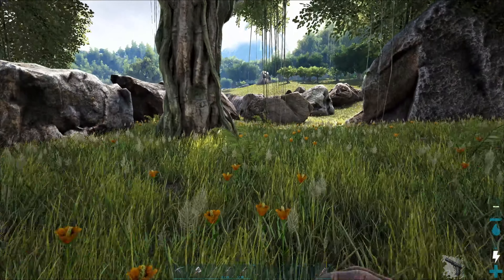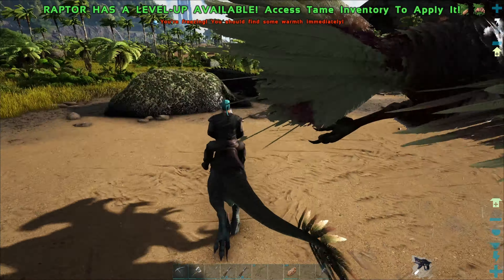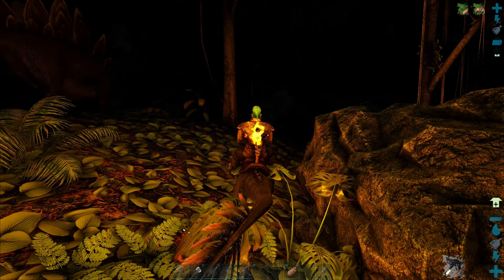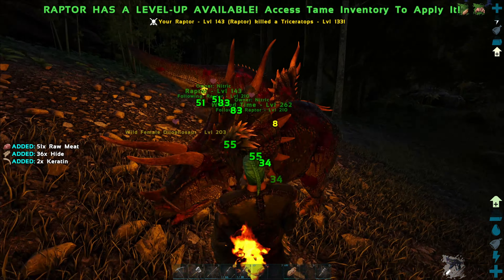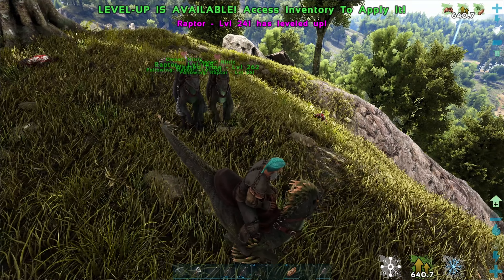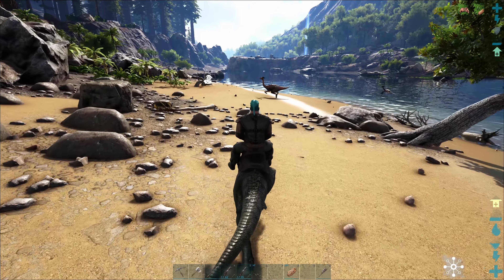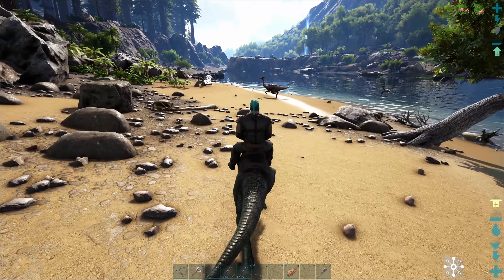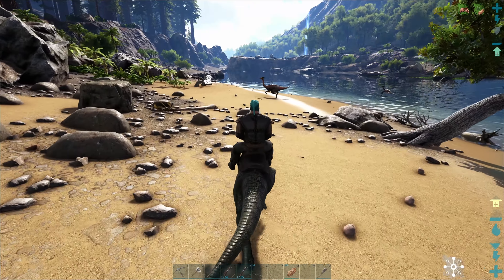Playing ARK From Start to finish - Double disaster!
Playing through the entire game of ark survival evolved. From The Island to gen part 2.
This will be a long running series, there is no time requirement as of now.  I just want to play the entire game as intended.

-Rules-
NO flyers besides pelagornis.
NO gamma changes
Can bring two Dinos from each ark when ascending  ( besides one pelagornis )
Have to complete all Bosses on each map on all difficulty's

-Rates-
1.5x harvest
1x Exp
3x Taming
10x Breeding rates

- Mods -
Super Structures
Ark Additions Mod ( Since its going to be apart of main game in ASA )

-PC Specs-
Motherboard : Asus Prime Z790-p
Ram: 64GB G.Skill Rip jaws DDR5
CPU: Core i7 13700k
GPU: AMD RX6950xt
PSU: Corsair RM1000x
Case: Thermaltake 20mt
Monitors: LG ultragear 27ng, Philips curved display
Cooler: Lian Li Galahad AIO 360
Storage: 2x Samsung 980 Pro 2tb NVME